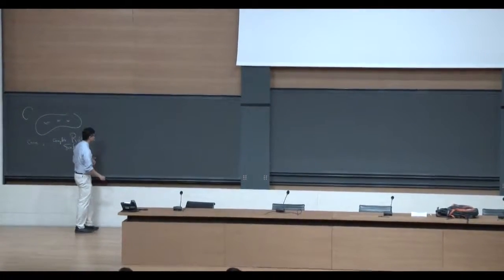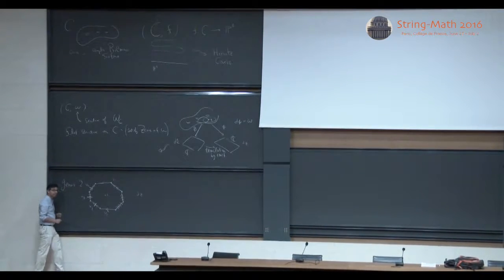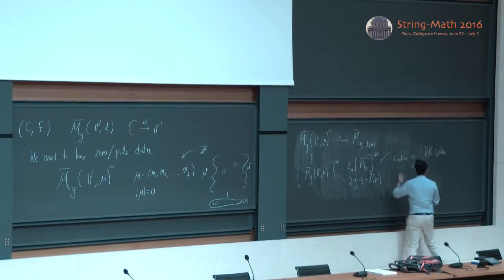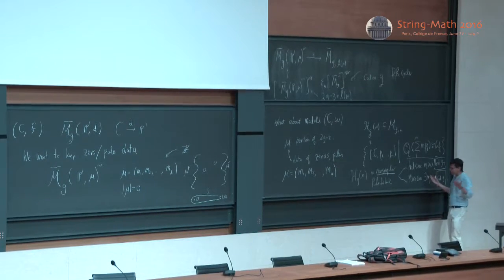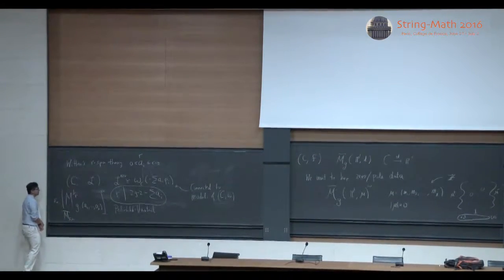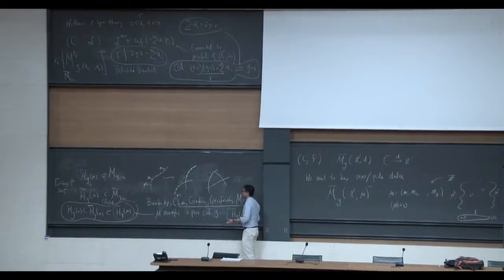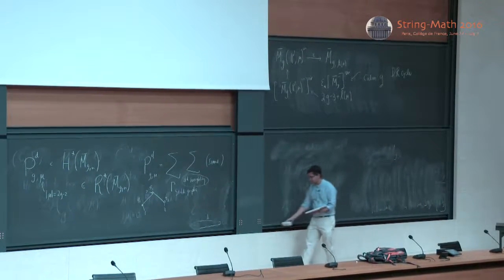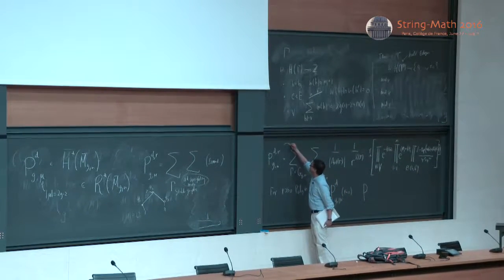Rahul Pandharipande - Moduli spaces of holomorphic and meromorphic differentials